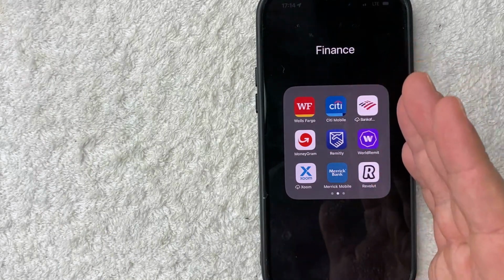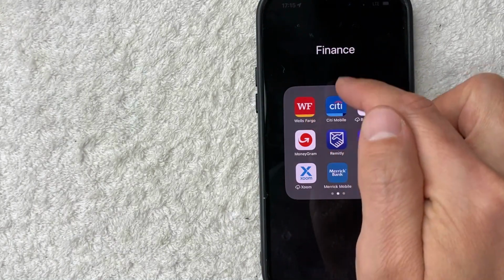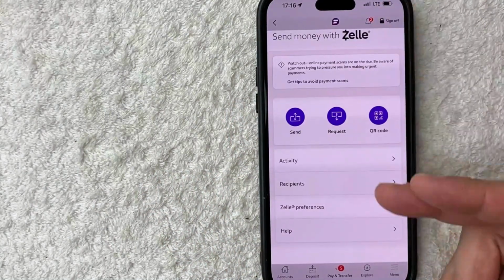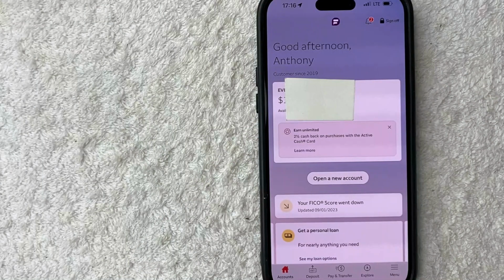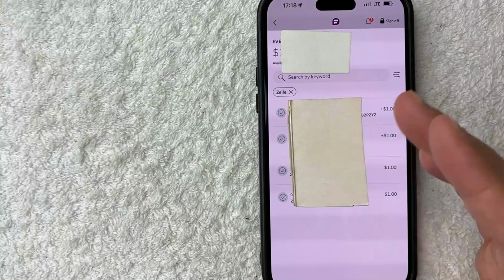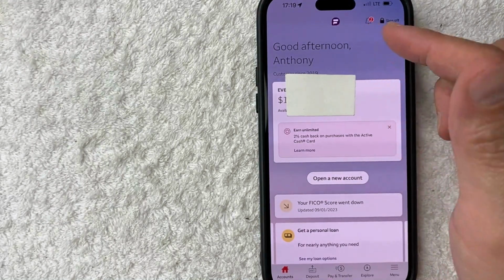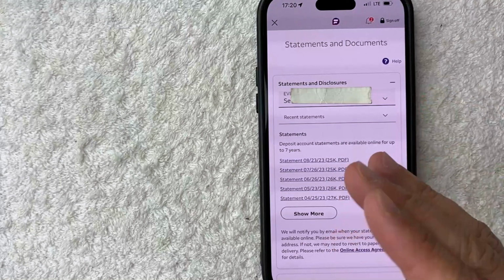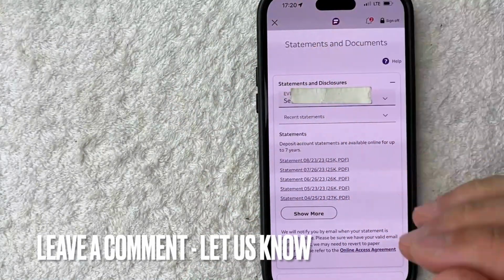✅ How To Find Complete Zelle Wells Fargo Transaction History 🔴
About This Video:

Zelle is a United States–based digital payments network run by a private financial services company owned by the banks Bank of America, Truist, Capital One, JPMorgan Chase, PNC Bank, U.S. Bank, and Wells Fargo.